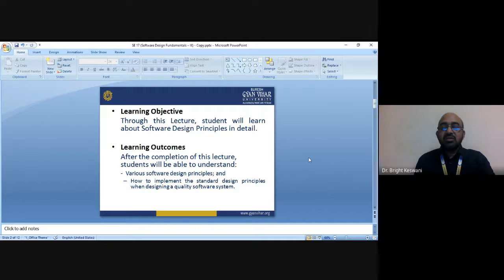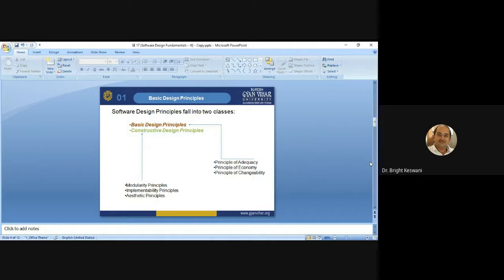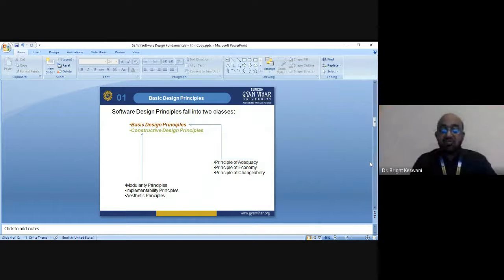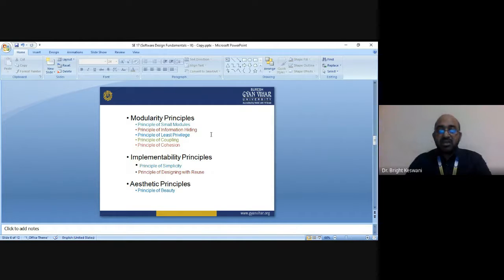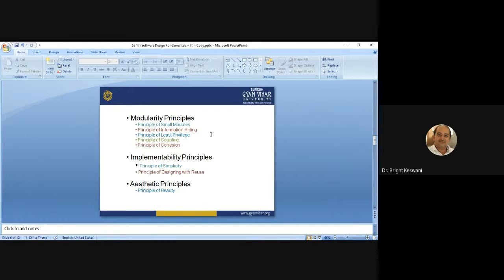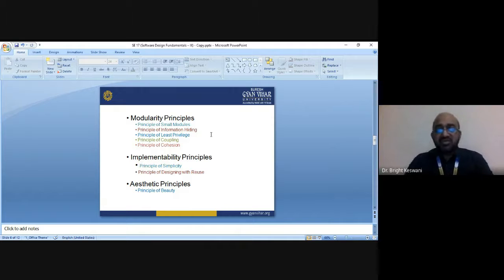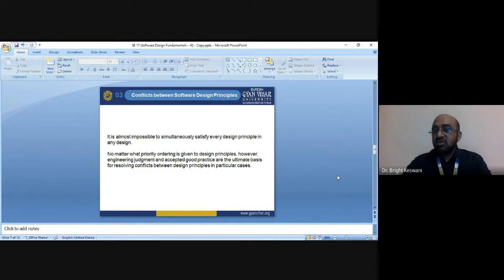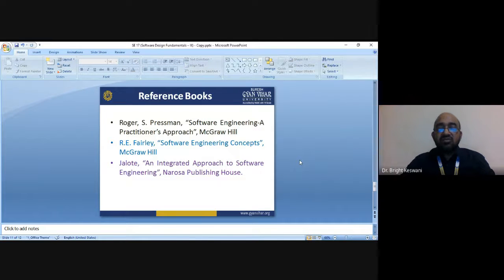SE 17 Software Design Fundamentals – III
About Tutorial :
Requirements engineering (RE) refers to the process of defining, documenting, and maintaining requirements in the engineering design process. Requirement engineering provides the appropriate mechanism to understand what the customer desires, analyzing the need, and assessing feasibility, negotiating a reasonable solution, specifying the solution clearly, validating the specifications and managing the requirements as they are transformed into a working system.